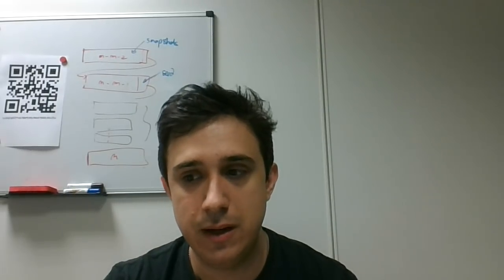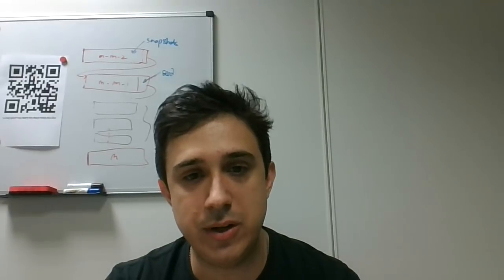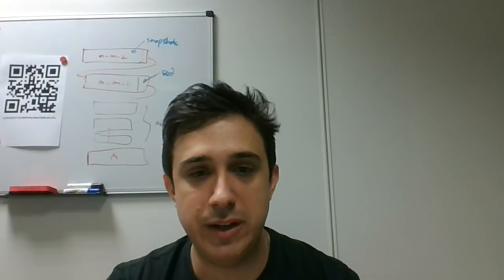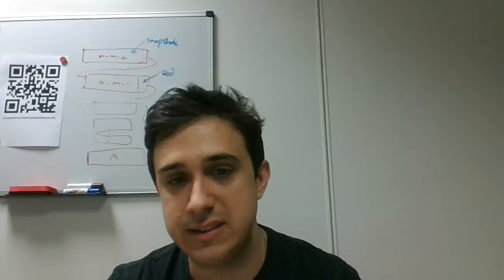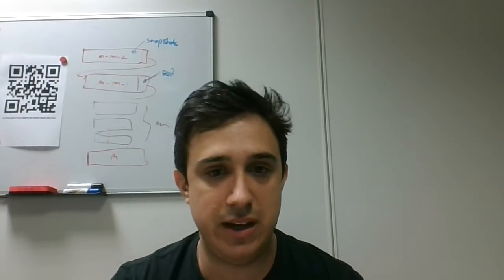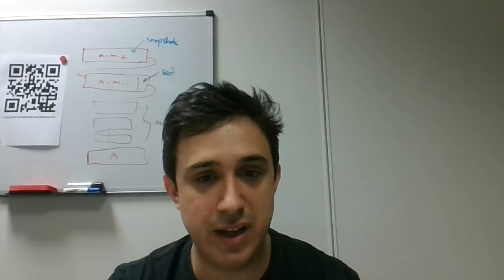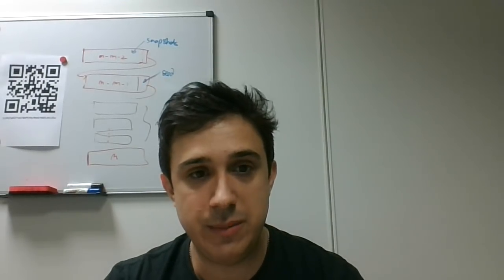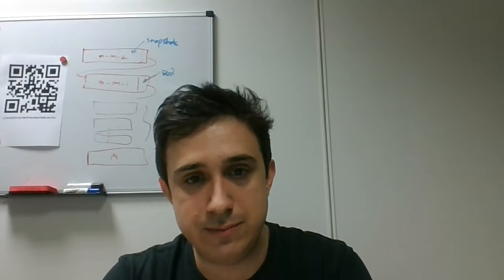Tezos dev update 2018-01-26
- Two clusters of economic constants, proof-of-stake params + gas and storage fees.